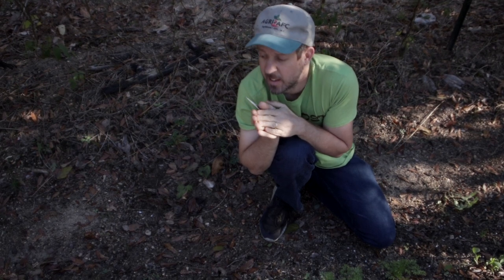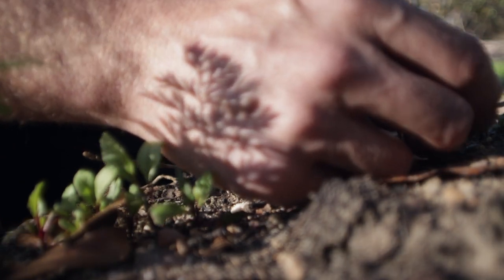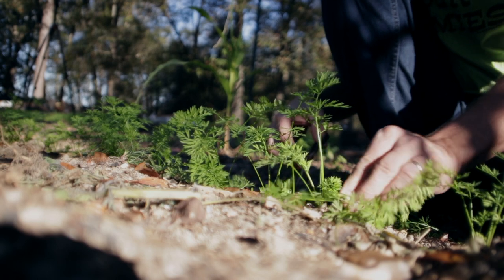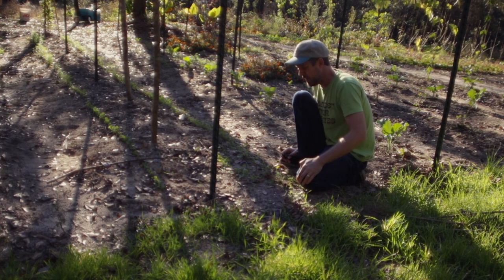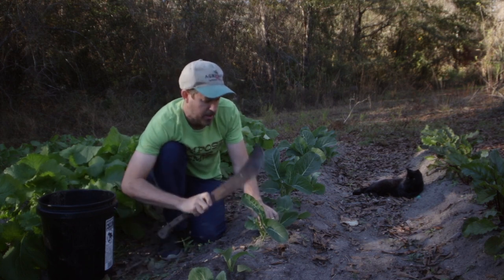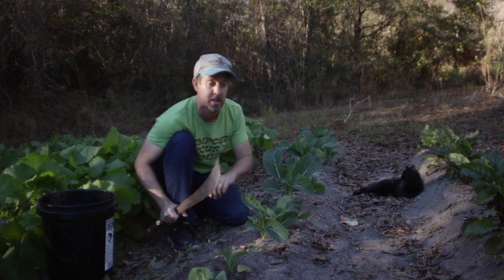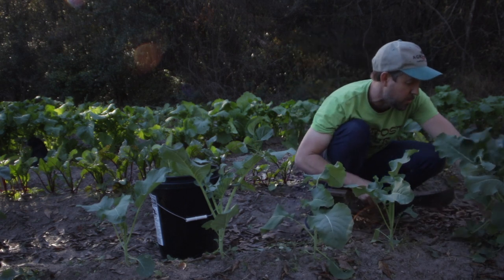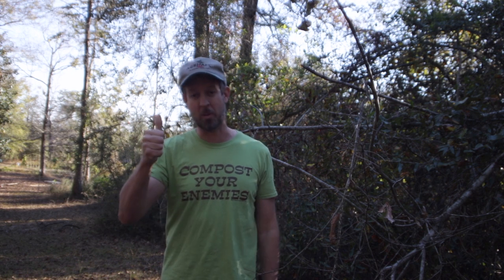Why You Should AGGRESSIVELY Thin Your Seedlings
There is a time to kill. This is one of those times.

GARDEN HEAT: A Jack Broccoli Novel

Today we thin seedlings and David The Good explains why you need to thin to get the best produce and the best yields. If you want to grow big vegetables, give them space to breathe! If you want to use less irrigation, thin your plants!